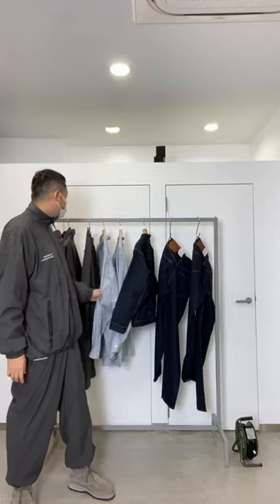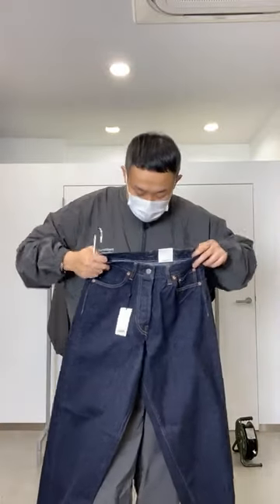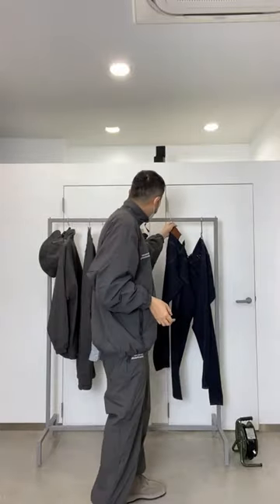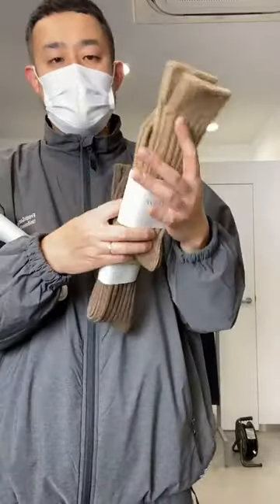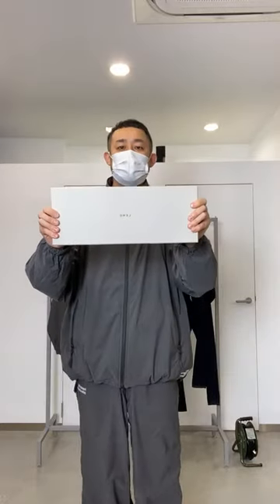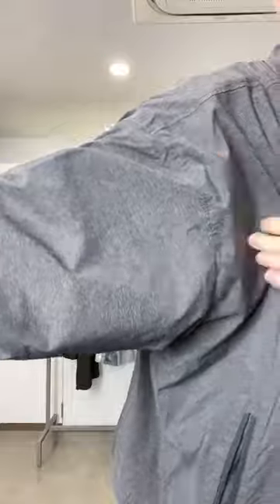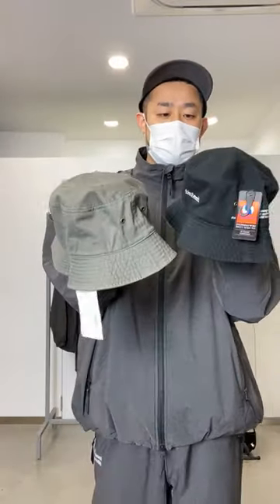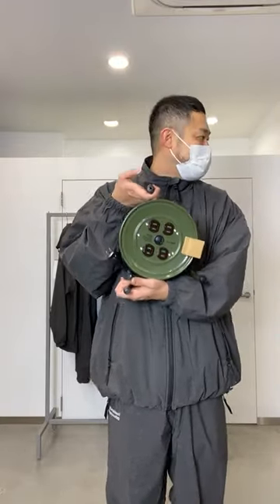stirwise sendai -入荷ブランド-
LENO
FreshService